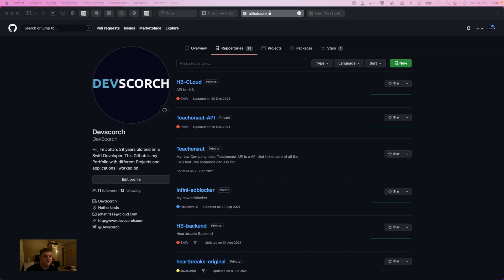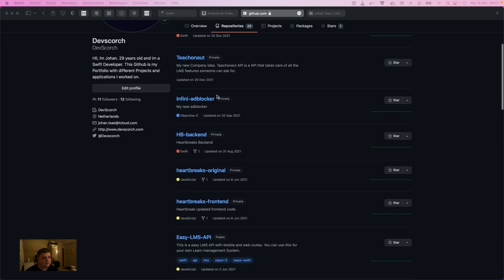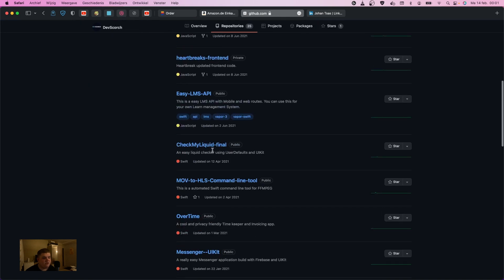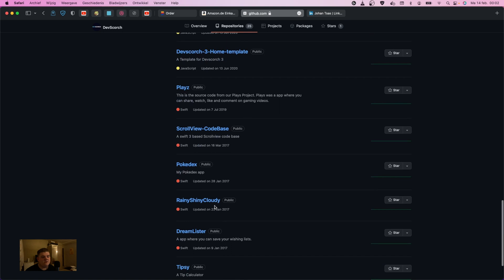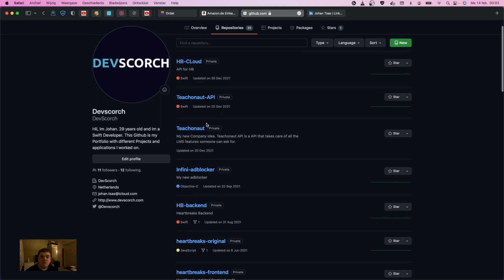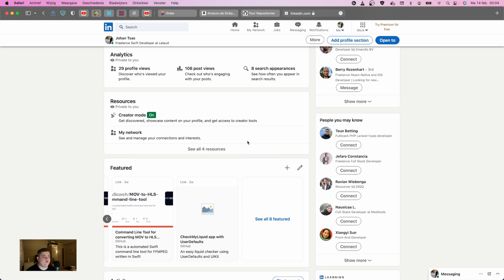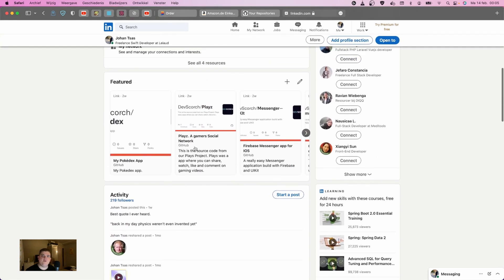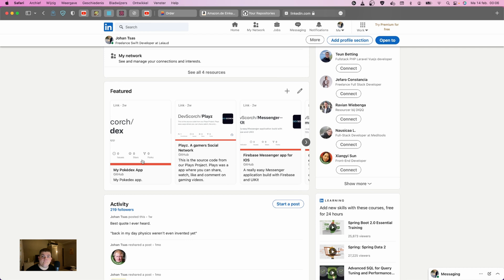Build a nice Github Portfolio and showcase it on LinkedIn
Sorry for the sound in this video. My Thunderbolt dock is conflicting with my Microphone but I fixed it for my new videos.

And join us on Discord if you want to join our new Community and talk with other followers and developers.